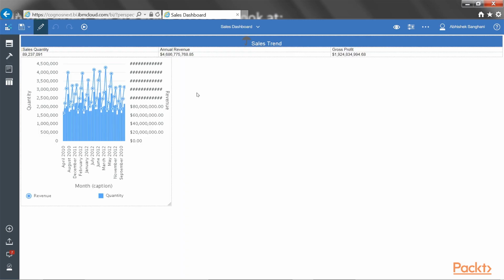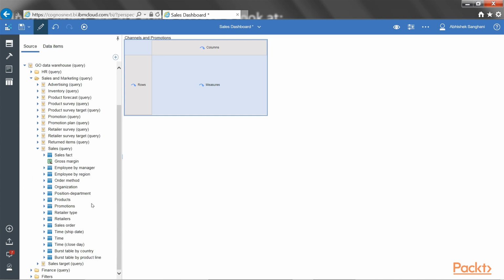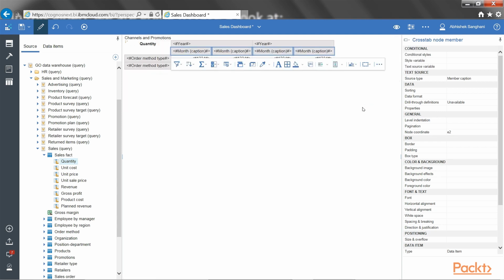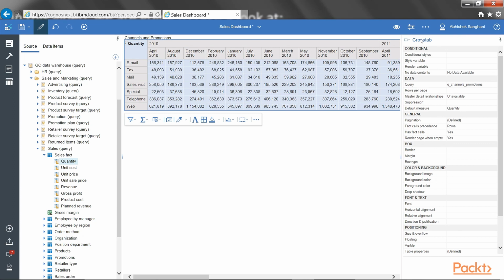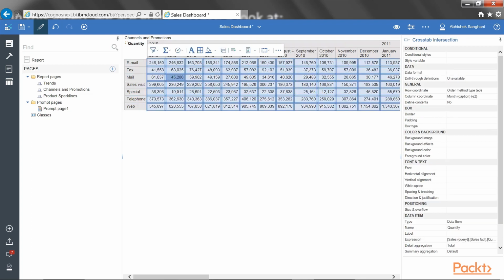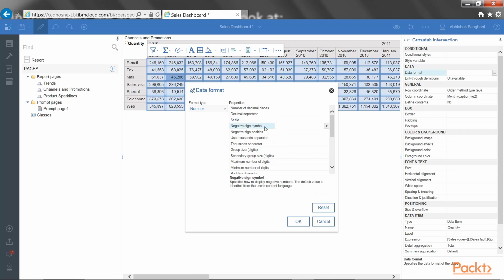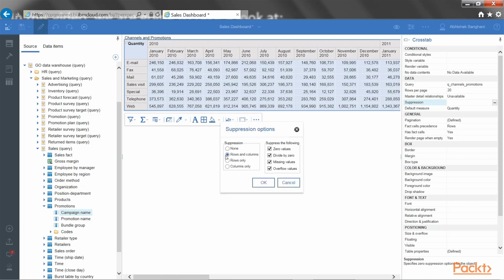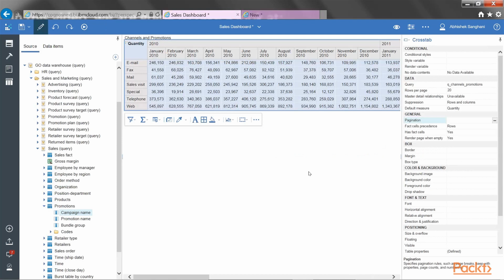Going beyond Dashboards with IBM Cognos Analytics : Crosstab in Detail | packtpub.com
In this video, we are going to look at CROSSTAB in detail and learn what is it made up of, and how we can customize it by changing properties.
• Examine what a crosstab is made up of, and properties of each component.
• Sort the MONTH names on an edge based on the MONTH KEY that is not displayed on crosstab.
• Change DATA FORMAT options for the figures in intersection.